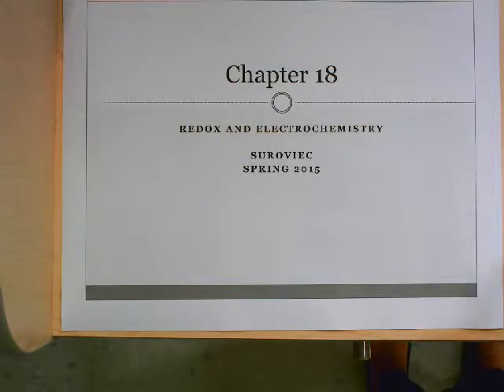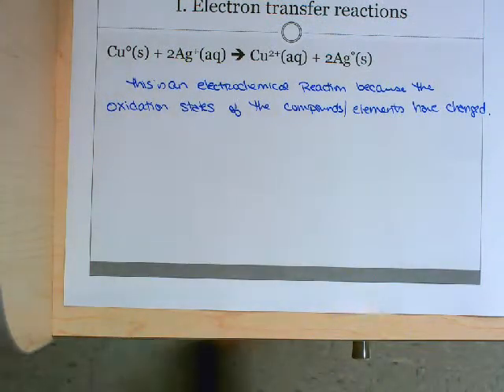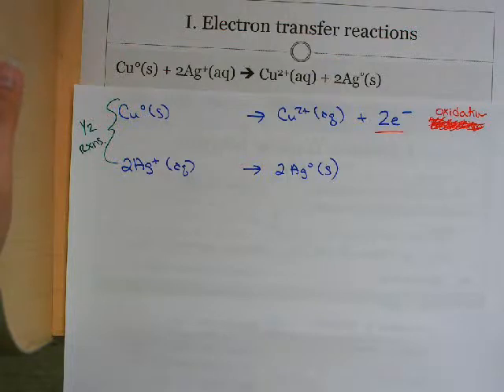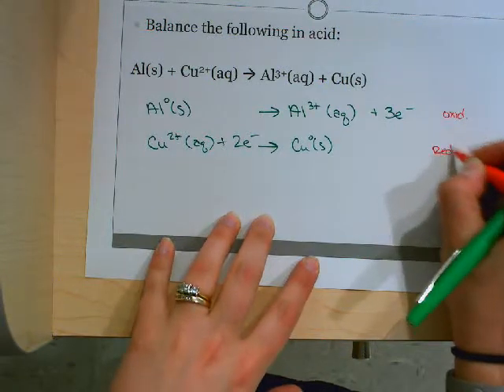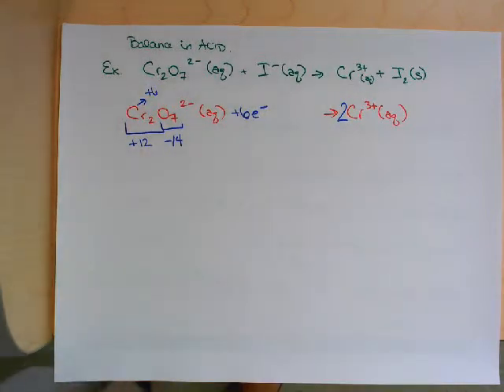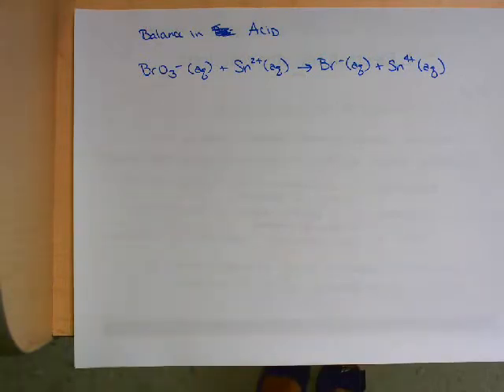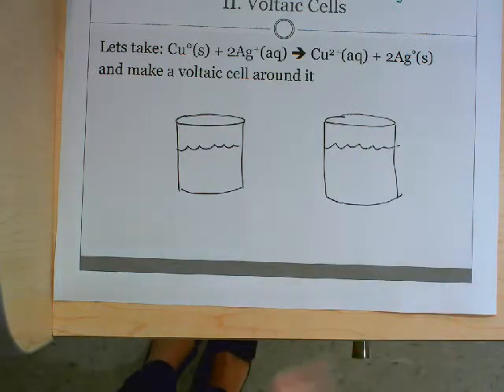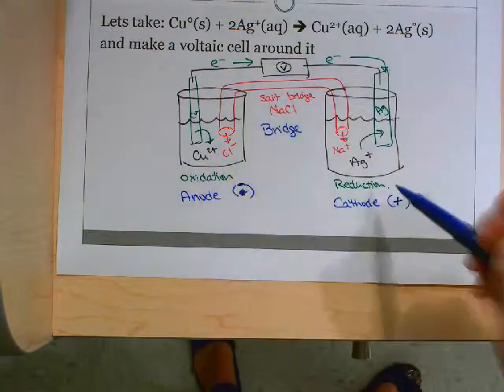CHM 109 April 08 2015